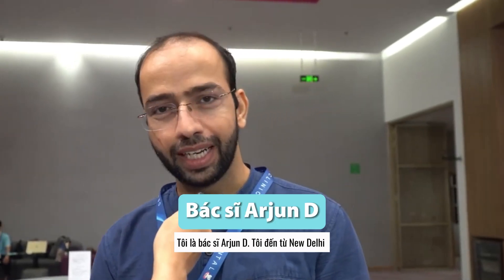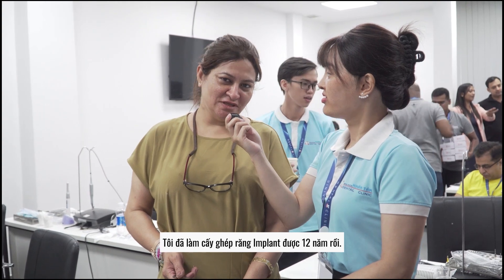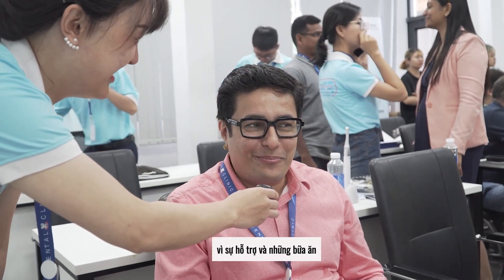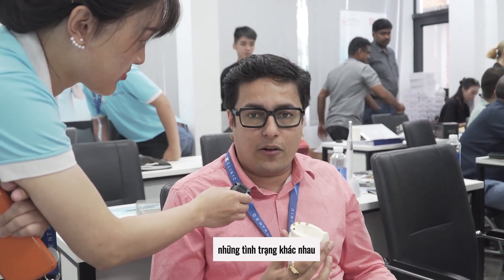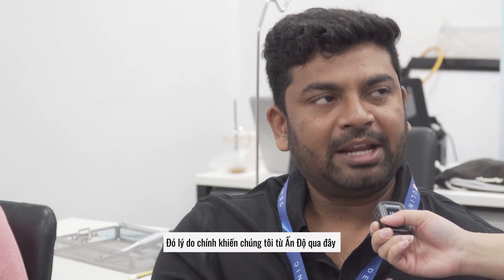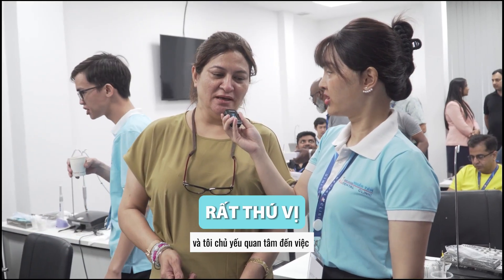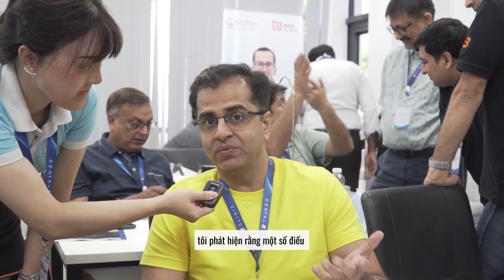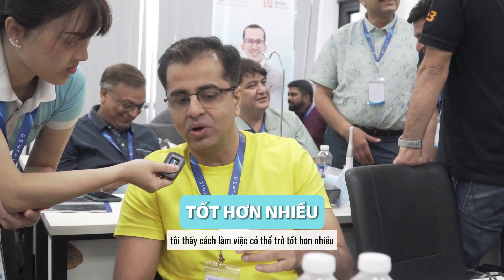Bác Sĩ Ấn Độ Quyết Định Lựa Chọn TS.BS Võ Văn Nhân Vì Ấn Tượng Ban Đầu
🥰 TS.BS Võ Văn Nhân không chỉ là một bác sĩ có trình độ chuyên môn cao, mà còn là một người Thầy tận tâm, luôn mong muốn chia sẻ kiến thức và kinh nghiệm của mình với các đồng nghiệp trong nước và quốc tế.

💯 Trong buổi hội thảo “Giải pháp không ghép xương trong phục hình Implant toàn hàm” vào tháng 09/2023, Bác sĩ Nhân đã nhận được những lời đánh giá tích cực từ các Bác sĩ Ấn Độ.

👩🏻‍⚕️ Bác sĩ Tashveen Singh (Ấn Độ) với 12 năm kinh nghiệm trong lĩnh vực cấy ghép răng Implant đã có những cảm nhận chân thật về lớp học: “Điều tôi mong muốn khi tham gia hội thảo này chính là làm sao để cấy ghép Implant xương gò má một cách chính xác. Nhờ bài giảng được thiết kế chi tiết và hướng dẫn rõ ràng của Bác sĩ Nhân, tôi đã tiếp thu trọn vẹn. Anh ấy là một diễn giả xuất sắc và có nhiều kinh nghiệm lâm sàng thực tiễn, vì vậy có thể giúp chúng tôi hiểu rõ vấn đề một các rõ ràng. Tôi rất hài lòng”.

💞 Sự tâm huyết trong mỗi buổi dạy của TS.BS Võ Văn Nhân đã khiến Bác sĩ Ấn Độ quyết định qua Việt Nam để học tập và nâng cao trình độ của bản thân.

👍🏻 Có thể nói, ông đã tạo nên niềm tự hào cho ngành nha khoa Việt Nam khi là chuyên gia Implant Việt Nam được mời đào tạo chuyên môn cho Bác sĩ nước ngoài.

 Nếu có bất kỳ thắc mắc nào về cấy ghép Implant, hãy liên hệ đến nha khoa uy tín để được tư vấn bởi đội ngũ chuyên gia ngay hôm nay!
🏢: 807 Đường 3/2, Phường 7, Quận 10, TP.HCM